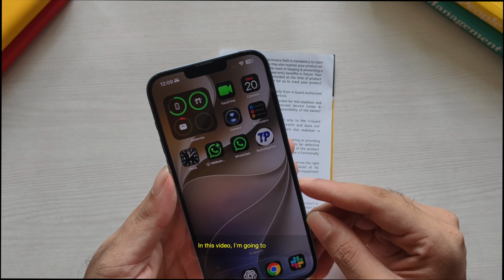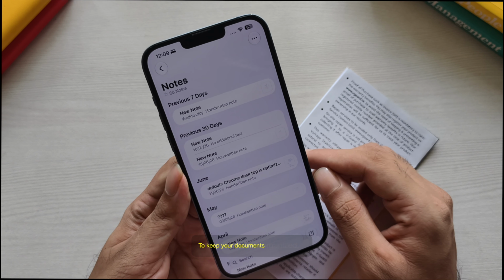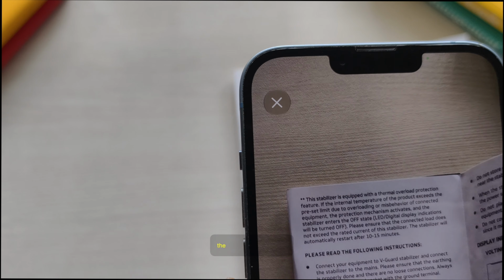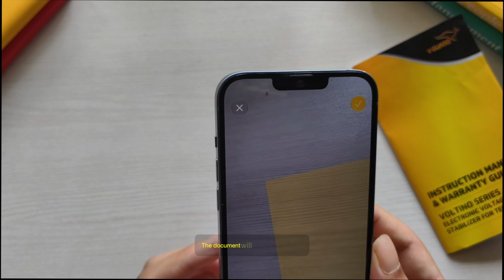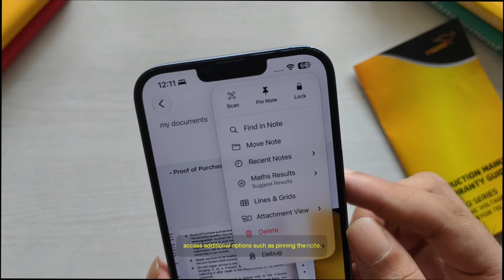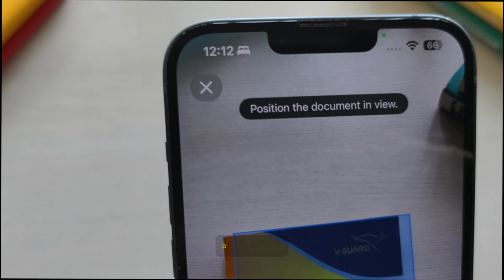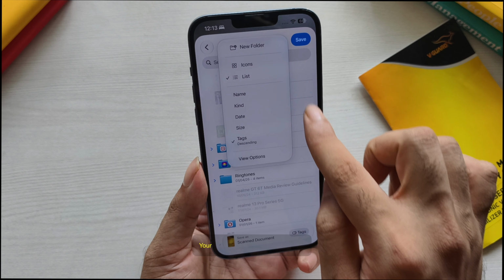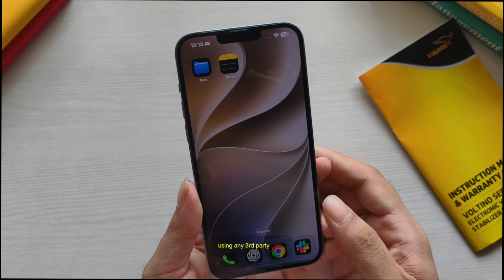iOS 1O1: How to Scan Documents on iPhone Without Any App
In this video, I show you how to scan documents on your iPhone using two built-in methods without installing a third-party app.

The first method uses the Apple Notes app. You’ll learn how to create a note, open the document scanner, automatically capture a page, retake an unclear scan, apply filters, rotate pages, scan multiple pages, and save the completed document as a PDF inside the note.

The second method uses the Files app. This method lets you scan a document and save it directly inside a folder on your iPhone or iCloud Drive. You can choose an existing folder, create a new folder, add tags, and keep your scanned files organized.

This guide is useful for scanning bills, receipts, certificates, forms, handwritten notes, identity documents, and other papers using only your iPhone camera. Apple officially supports document scanning through both Notes and Files

Chapters:

00:00 Intro: Scan Documents on iPhone
00:16 Scan Using the Notes App
01:34 Share or Save the Scan
01:56 Scan Using the Files App
02:30 Choose Where to Save
02:55 Final Thoughts

In this video, you will learn how to scan documents on your iPhone without downloading a third-party scanner app.

You will learn how to scan a document using the Notes app, automatically detect document edges, retake unclear scans, add filters, rotate pages, scan multiple pages, and share or save the finished document.

You will also learn how to use the Files app to scan a document directly into a folder, select a storage location, create a new folder, add tags, and save the scanned document as a PDF.